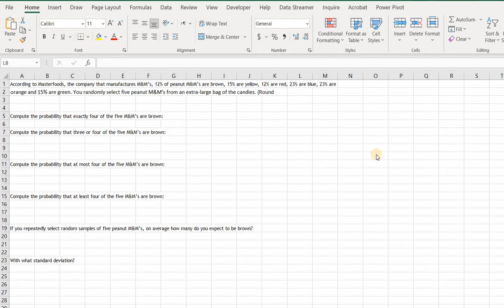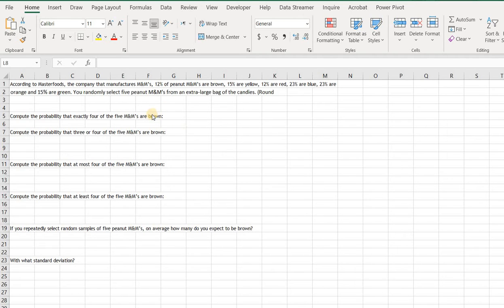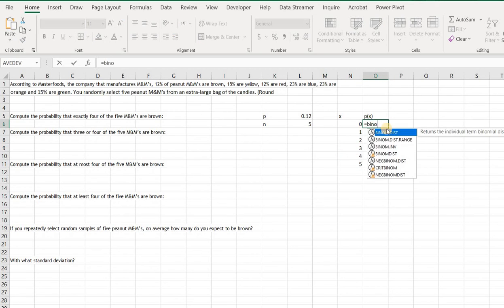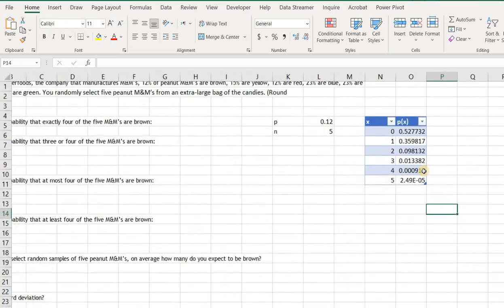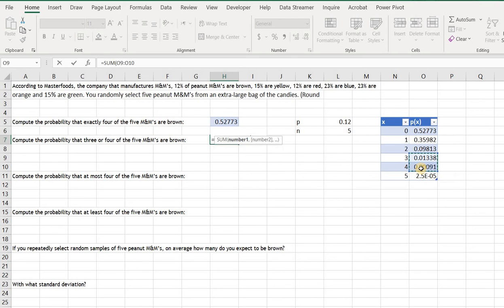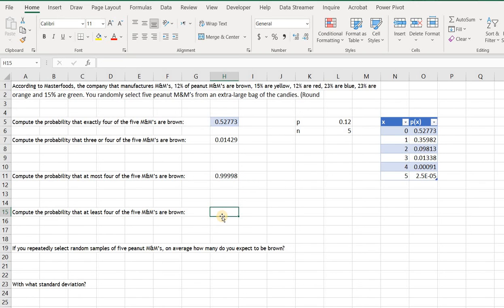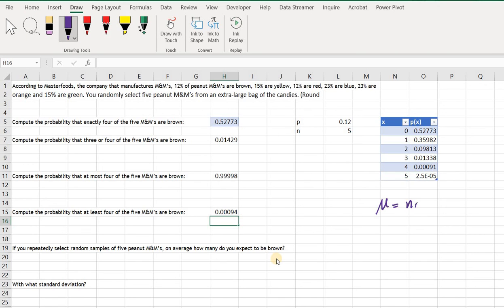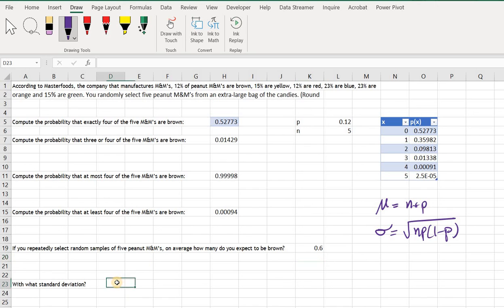Binomila Probability Distribution Example 4